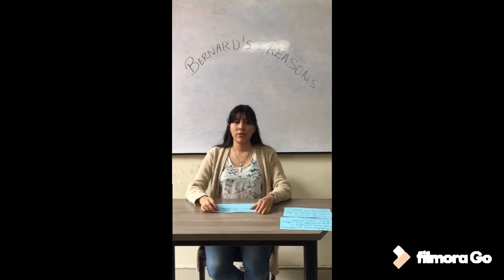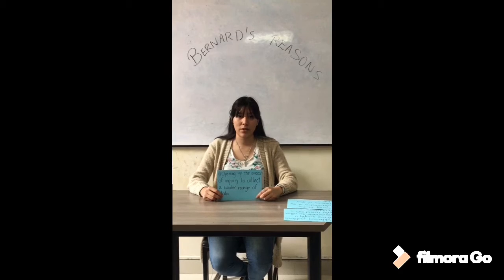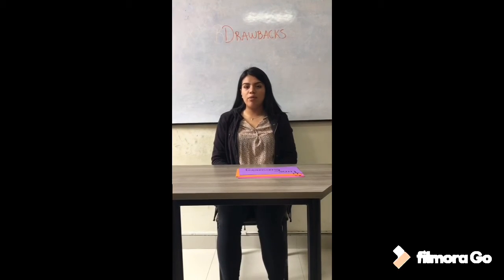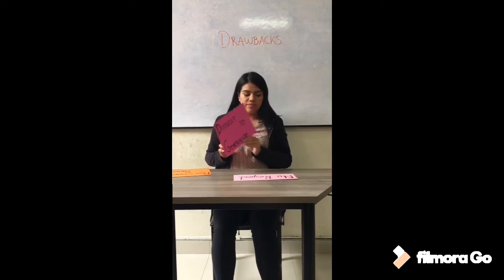METHODOLOGY VIDEO (Karolyne Piedra - Emilce Sigcho - Maria del Cisne Gomez - Lilian Lema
PARTICIPANT OBSERVATION
-Bernard's Reasons
-Benefits
-The Role of Participant Observation
-Drawbacks